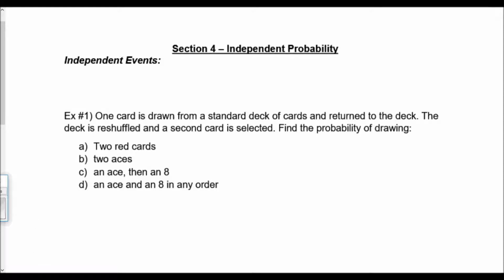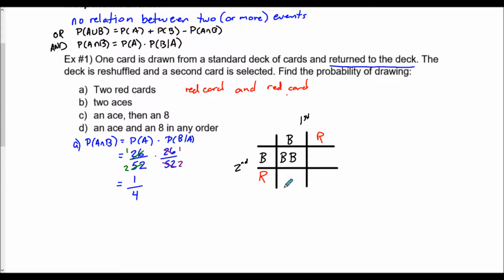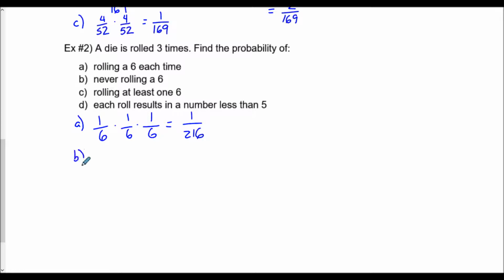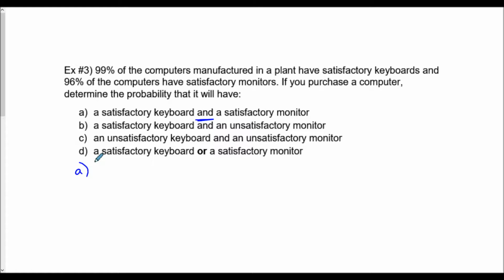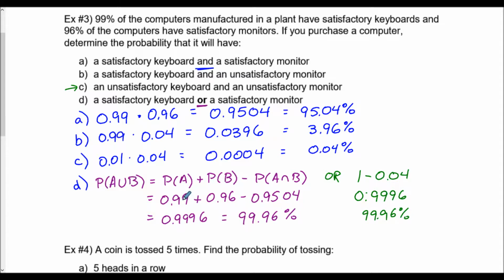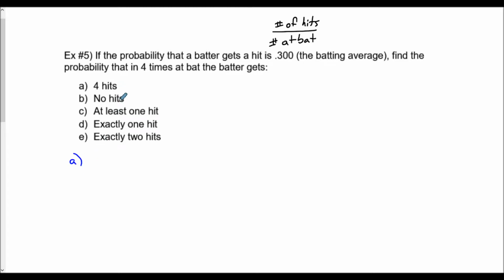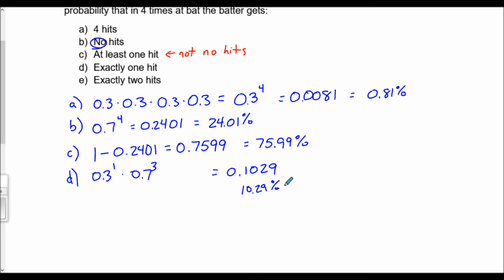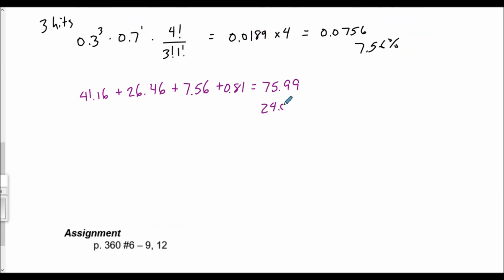Foundations 30 Independent Probability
Probability Section 4